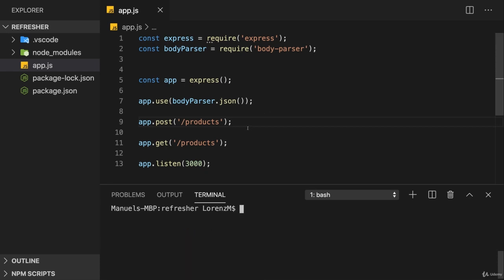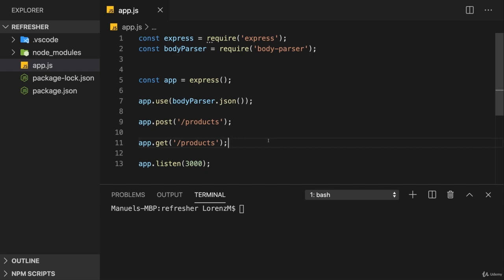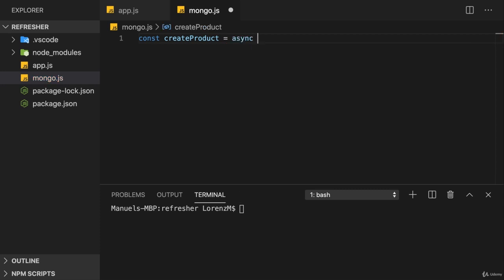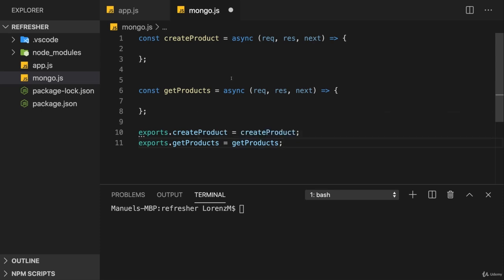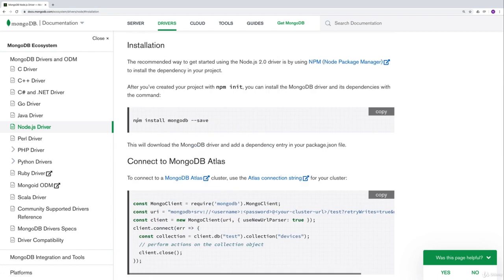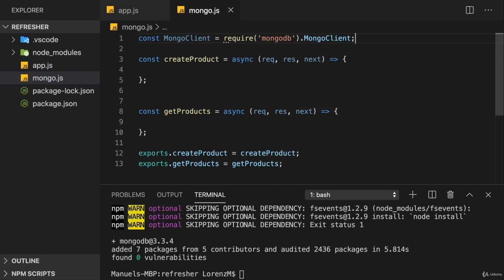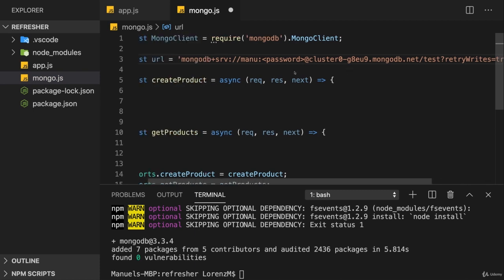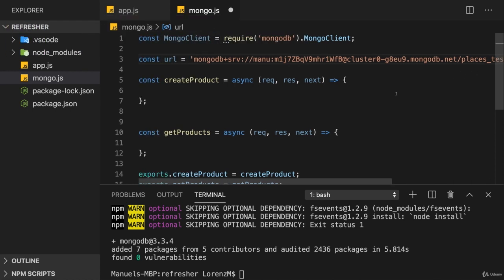6. Creating a Simple Backend & Connecting it to the Database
In this lecture, the focus is on building a basic backend for a MERN (MongoDB, Express, React, Node.js) stack application and connecting it to the MongoDB database using Mongoose as the ODM (Object Data Modeling) library.

Here's an outline of what might be covered in the lecture:

1. Introduction to Backend Development:
   - Understanding the role of the backend in a MERN stack application.
   - Explaining the importance of handling data storage, retrieval, and business logic on the server-side.

2. Setting Up the Project:
   - Installing Node.js and initializing a new Node.js project using npm or yarn.
   - Installing required dependencies, including Express and Mongoose.

3. Creating an Express Server:
   - Creating a basic Express server to handle HTTP requests.
   - Configuring middleware for handling JSON data, CORS, and other functionalities.

4. Designing API Endpoints:
   - Defining the routes and API endpoints for various operations (e.g., CRUD - Create, Read, Update, Delete).
   - Setting up routes for handling data retrieval, creation, updating, and deletion.

5. Setting Up the MongoDB Connection:
   - Configuring the connection to the MongoDB database using Mongoose.
   - Defining the database models and schemas for storing data.

6. Implementing CRUD Operations:
   - Writing the necessary code for handling CRUD operations with MongoDB using Mongoose methods.
   - Understanding how to create, read, update, and delete data in the database.

7. Testing the Backend:
   - Using tools like Postman or cURL to test the API endpoints and verify their functionality.
   - Debugging and handling errors that may occur during testing.

8. Securing the Backend:
   - Briefly covering authentication and authorization methods to secure the API endpoints.
   - Highlighting the importance of implementing security best practices.

9. Deployment Considerations:
   - Discussing different deployment options for the backend, such as using platforms like Heroku or AWS.
   - Addressing potential challenges that may arise during deployment.

Throughout the lecture, the instructor may provide real-world examples and practical exercises to reinforce the concepts learned. Hands-on experience is essential for understanding the complexities and nuances of backend development and database integration in a MERN stack application.

Please note that the content covered in the lecture may vary based on the specific course and instructor, but the mentioned topics should give you a good idea of what to expect. For more in-depth information, I recommend following the course materials and actively participating in coding exercises.